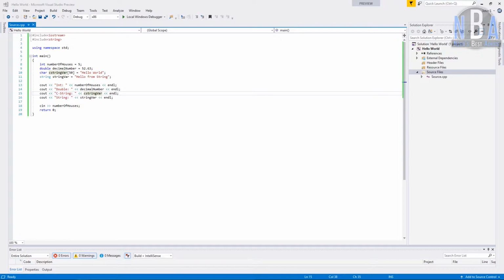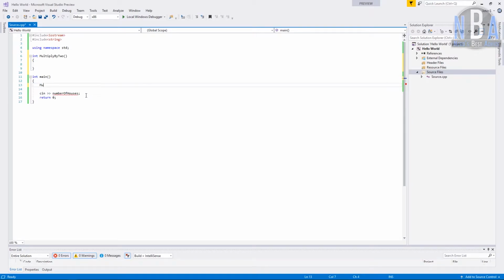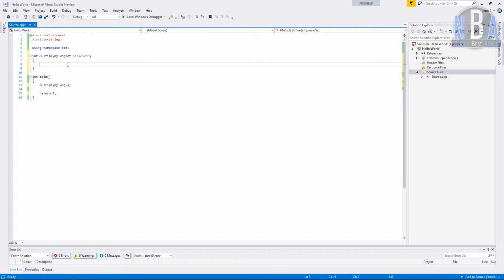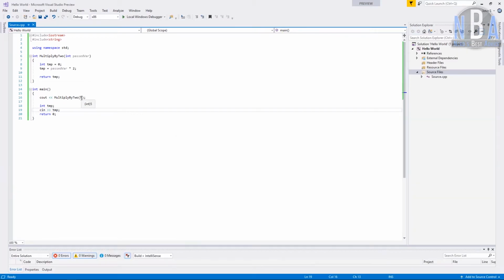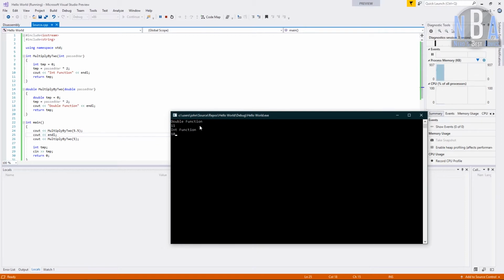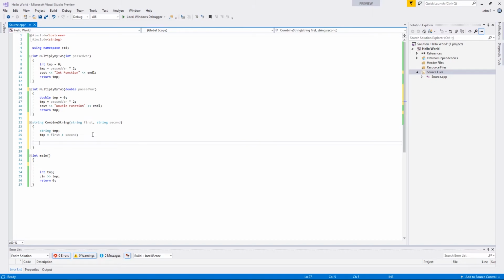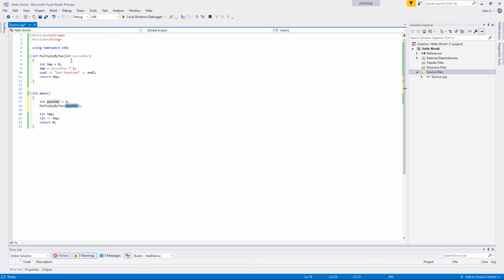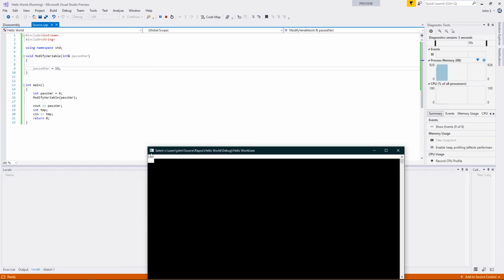C++ Functions ║ Lesson 3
High quality, simple tutorial! Call by reference and value, function return types and more!